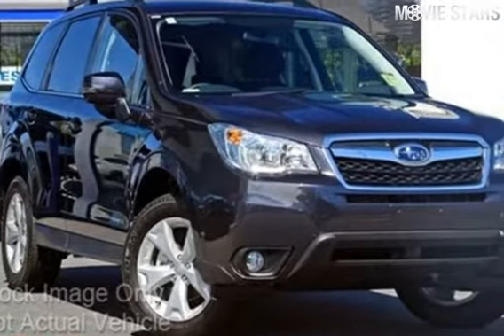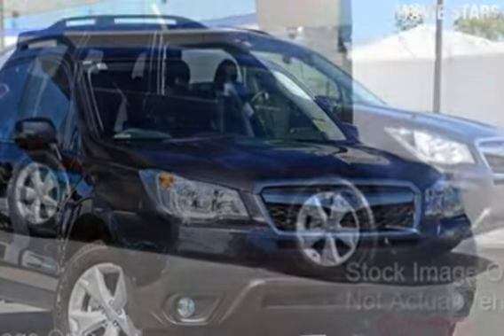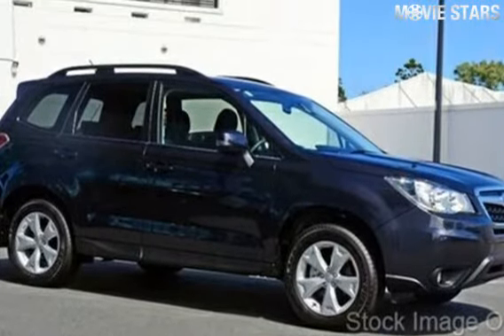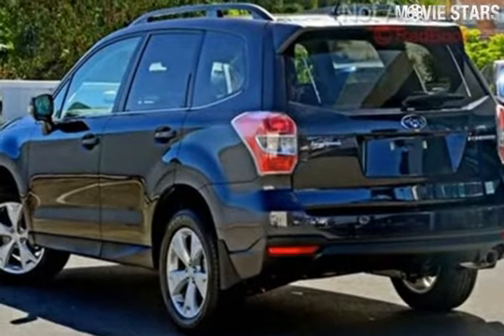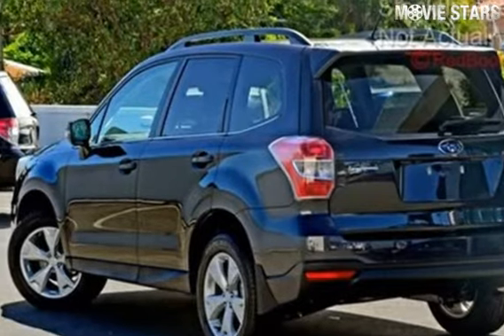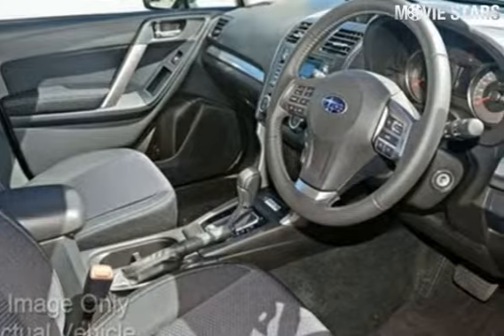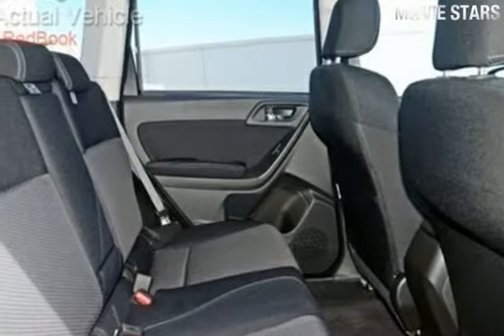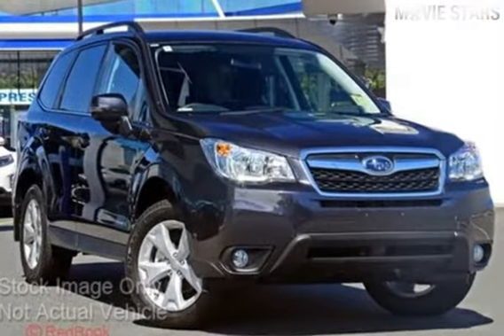2013 Subaru Forester S4 MY13 2.5i-L Lineartronic AWD Dark Grey 6 Speed Constant Variable Wagon